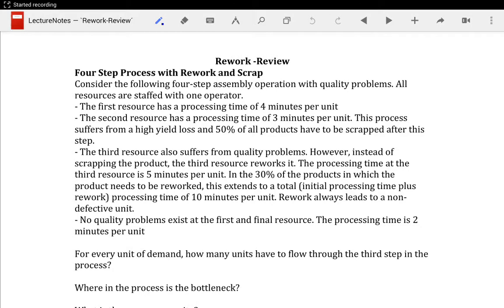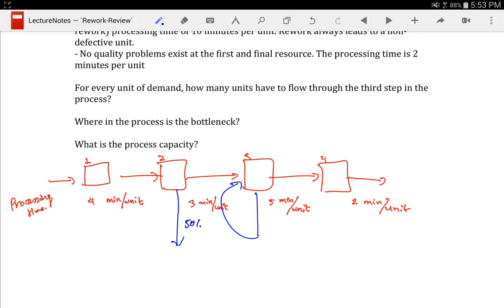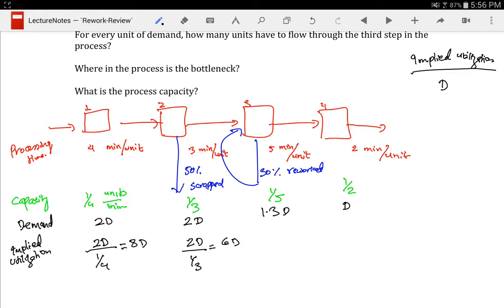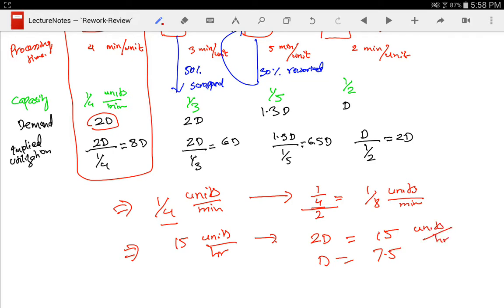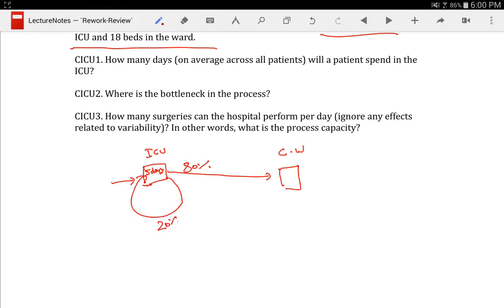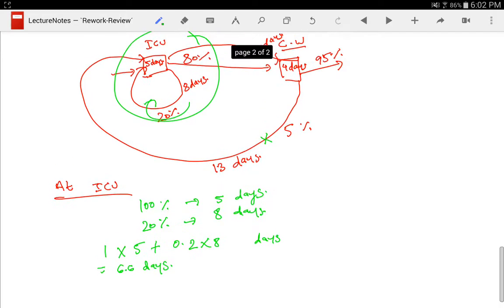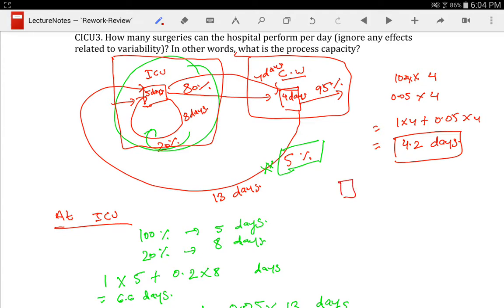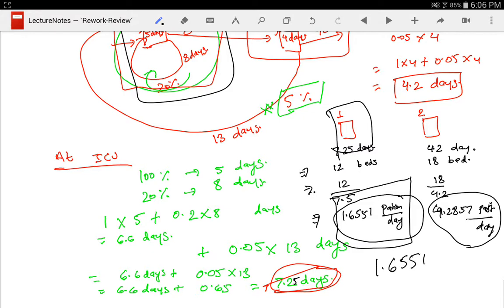12 6 14 5 51 PM